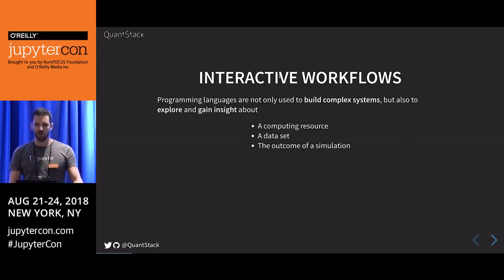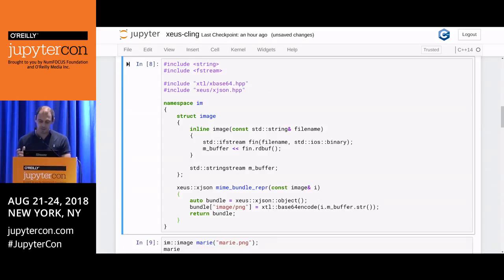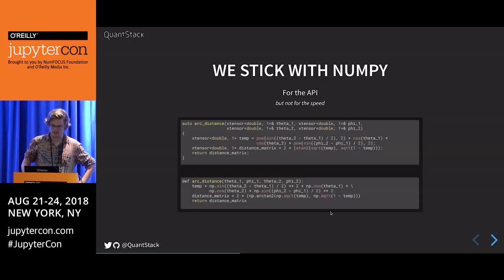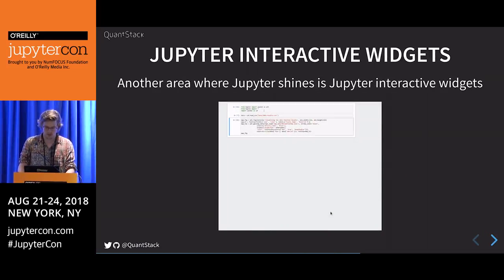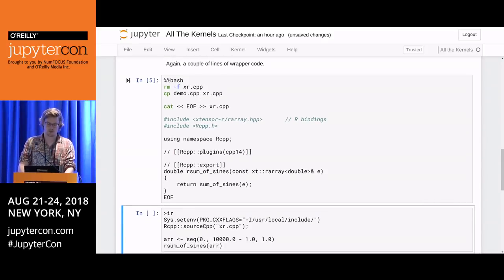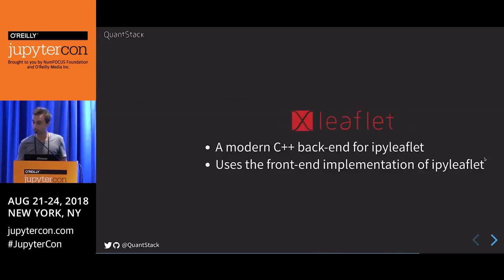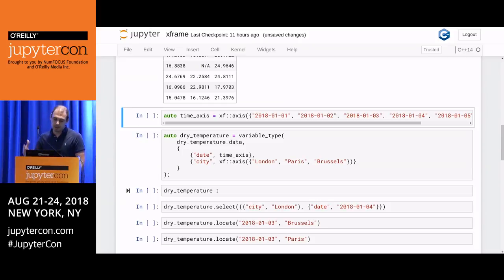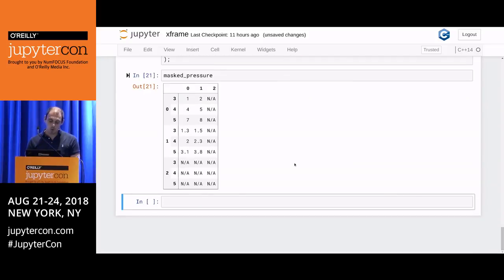Going native: C++ as a first-class citizen of the Jupyter ecosystem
Going native: C++ as a first-class citizen of the Jupyter ecosystem - Sylvain Corlay (QuantStack), Johan Mabille (QuantStack), Wolf Vollprecht (QuantStack), Martin Renou

Sylvain Corlay, Johan Mabille, Wolf Vollprecht, and Martin Renou share the latest features of the C++ Jupyter kernel, including live help, auto-completion, rich MIME type rendering, and interactive widgets. Join in to explore one of the most feature-full implementations of the Jupyter kernel protocol that also brings Jupyter closer to the metal.